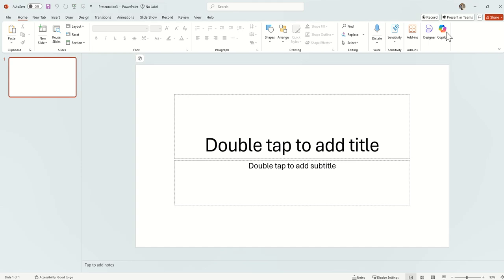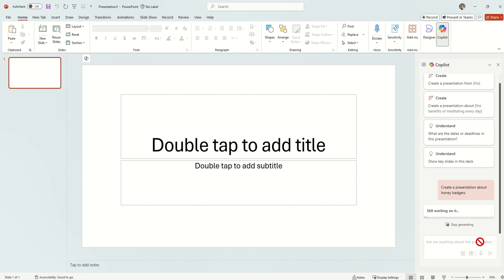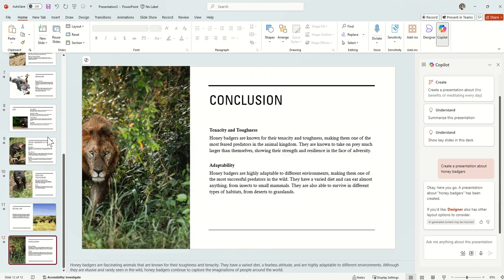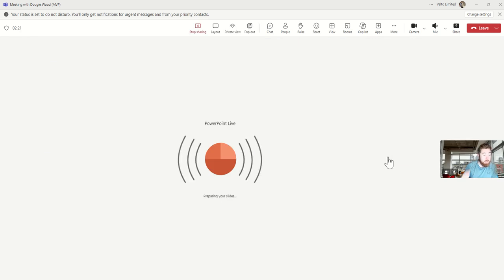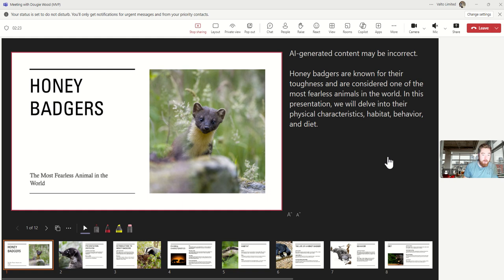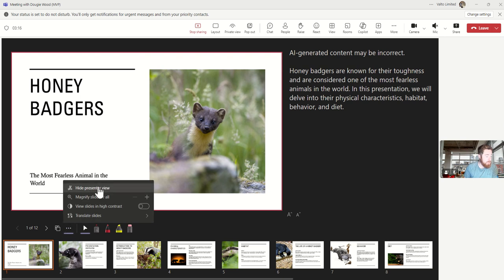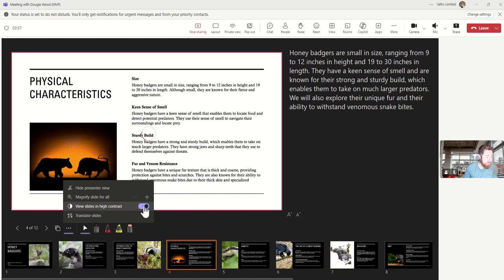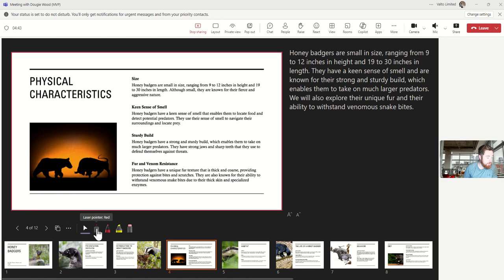MASTER PowerPoint Live for Microsoft Teams Meetings!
Discover how to MASTER PowerPoint Live for Microsoft Teams Meetings!

Are you ready to transform your Microsoft Teams meetings into engaging, interactive sessions that leave a lasting impression? In this video, we’ll guide you step-by-step on how to master PowerPoint Live, the ultimate tool for delivering seamless and impactful presentations during Teams meetings.

Learn how to take full advantage of PowerPoint Live’s powerful features, designed to keep your audience focused and engaged throughout the meeting. We’ll cover everything from setting up your presentation to using advanced tools for a more dynamic delivery.

In this tutorial, you’ll discover:

How to share your PowerPoint presentations directly through PowerPoint Live without the need to share your screen.
The benefits of presenter view, including access to your notes and the ability to see upcoming slides without your audience knowing.
How to use tools like the laser pointer, highlighter, and annotations to emphasize key points.
Tips for enabling slide control so participants can move through the presentation at their own pace.
Ways to foster interaction with features like live reactions, polls, and audience Q&A.
Whether you’re presenting in a corporate setting, teaching a virtual class, or pitching a new idea, PowerPoint Live offers the tools you need to create an engaging and professional experience.

If you’re looking to improve your virtual presentation skills and make your Microsoft Teams meetings stand out, this video is for you. Let us know your thoughts or share your questions in the comments section below—we’d love to hear from you!

00:00 Intro
00:30 Create PowerPoint with Copilot
03:00 How to share PowerPoint
05:30 Features of PowerPoint live